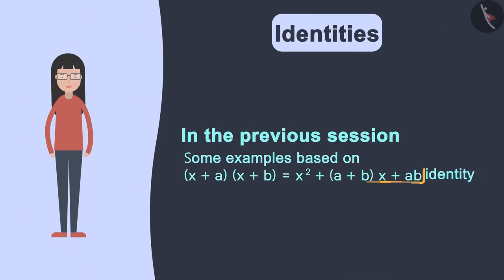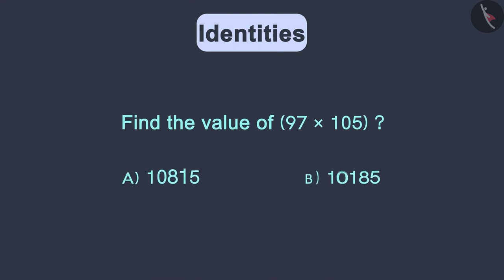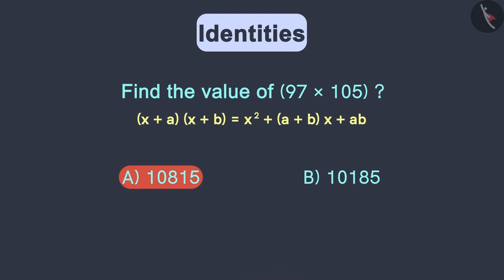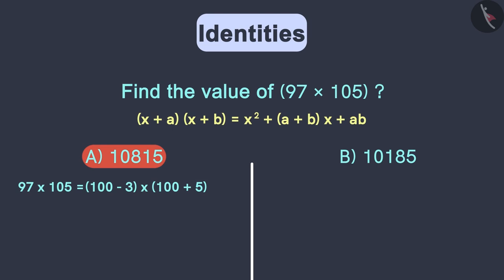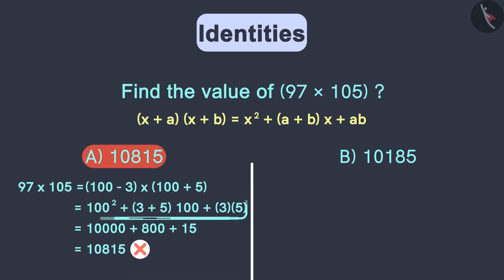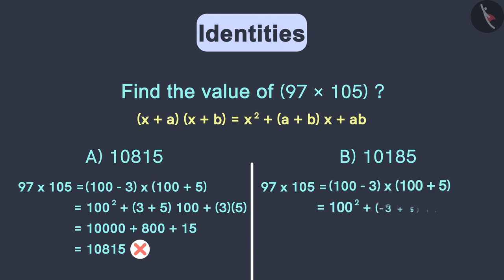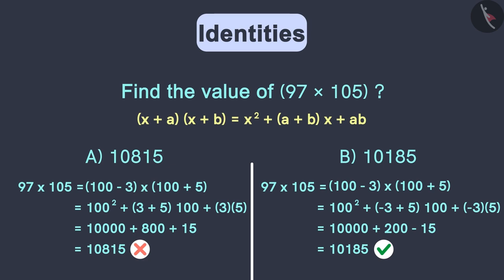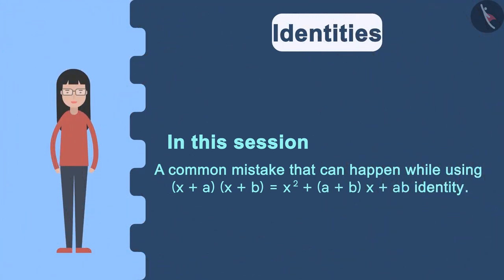Algebraic Identity:(x+a)(x+b)=x^2+(a+b)x+ab | Part3/3 | English | Class 8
Algebraic Identity:(x+a)(x+b)=x^2+(a+b)x+ab | Part3/3 | English | Class 8 | NCERT

Algebraic Identity IV | Algebra | Grade 8 | NCERT | Algebraic expressions and identities

Welcome to part 3 of Algebraic Identity IV. In this video, we will discuss various misconceptions and/or common errors related to Algebraic Identity IV.